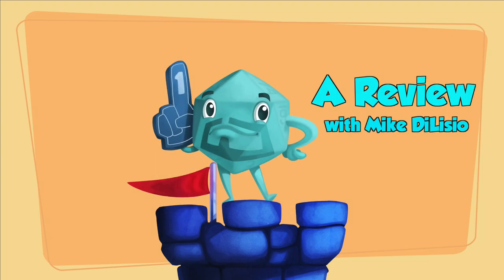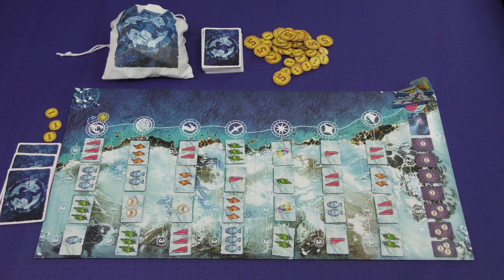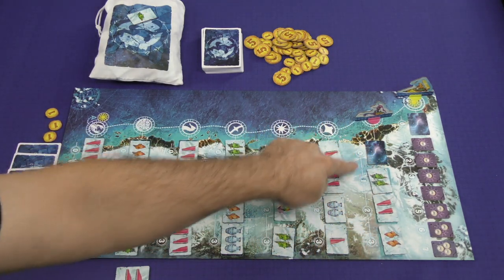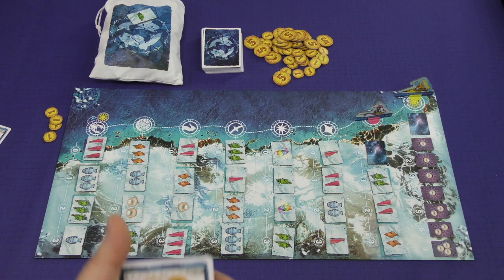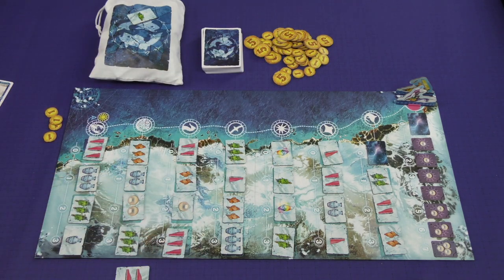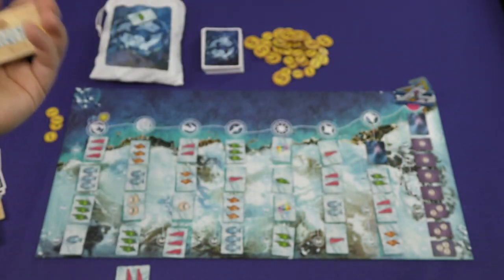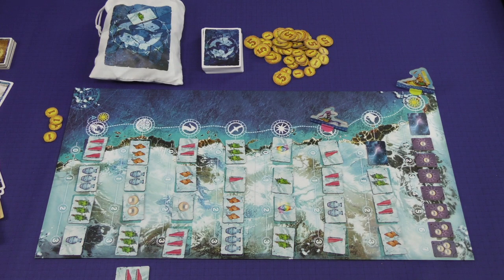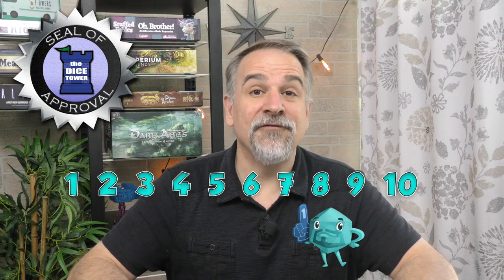Whale Riders Review - with Mike DiLisio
Mike DiLisio takes a look at Whale Riders, a game where you ride your whale to buy and sell goods along the Ice Coast.

0:00 Intro
0:49 Overview
9:38 Review
9:52 Art & Components
12:10 Overall Game Experience
20:22 Final Score